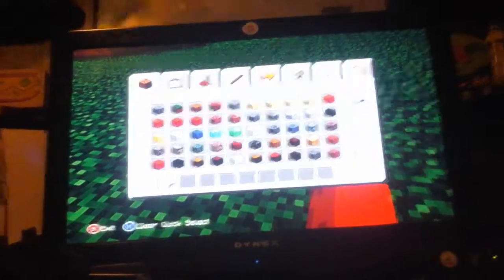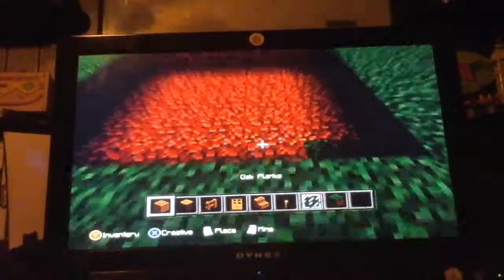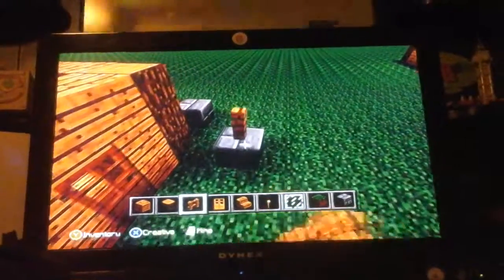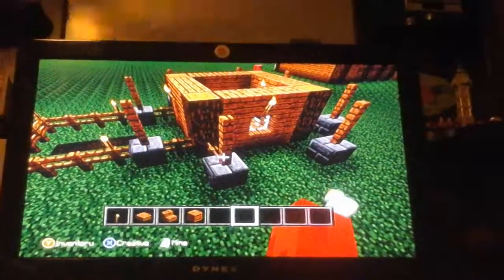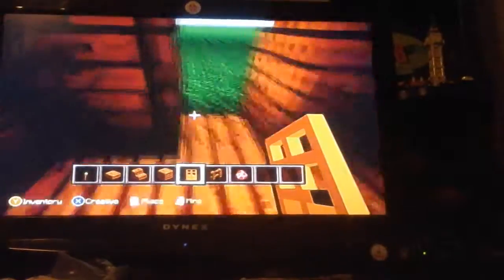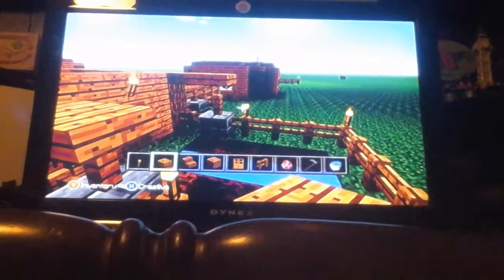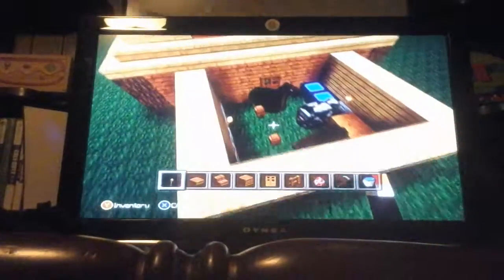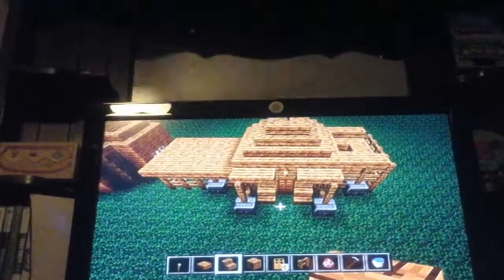Cool easy house has everything u need .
Cool houses For minecraft